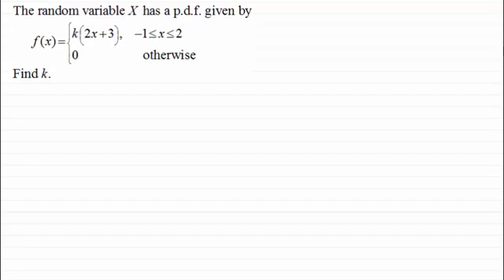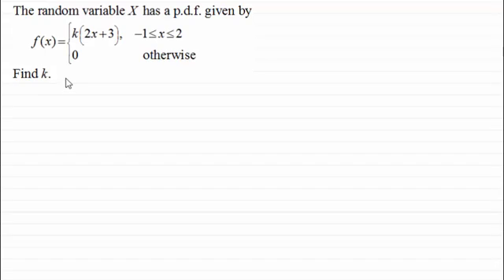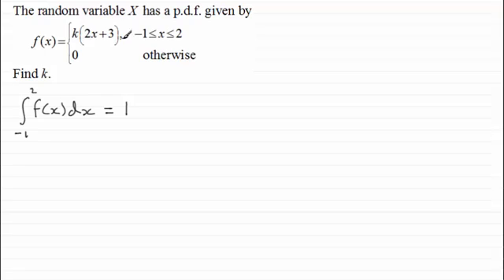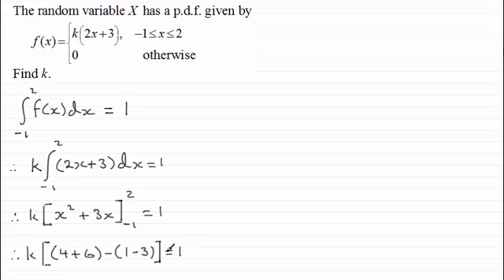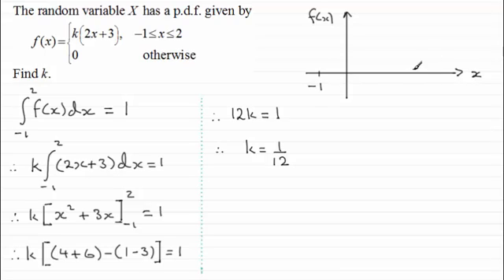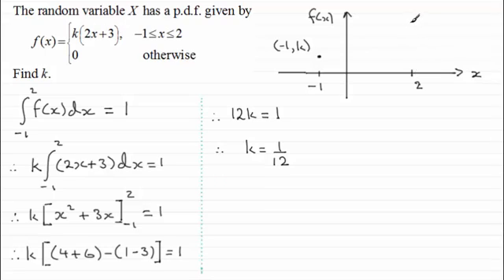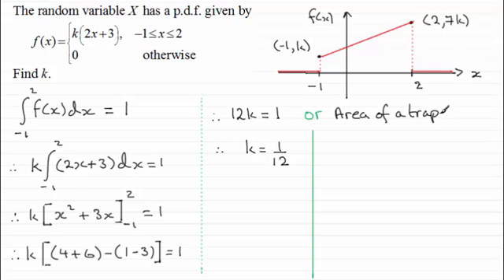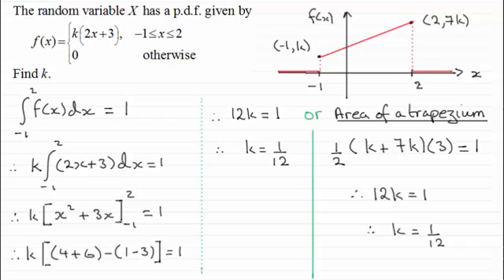Probability Density Function (p.d.f.) Finding k (Part 1) | ExamSolutions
You can often be asked to find the value of a constant k in a probability density function (p.d.f.)